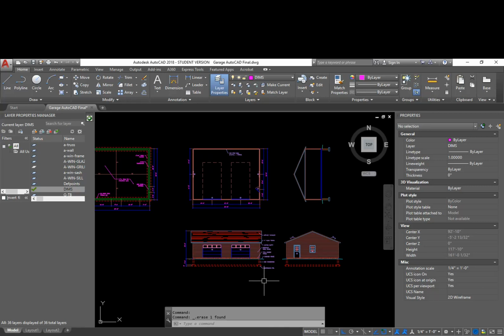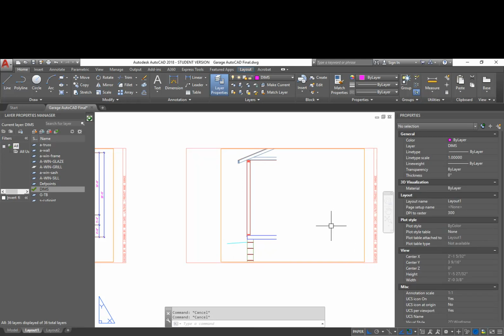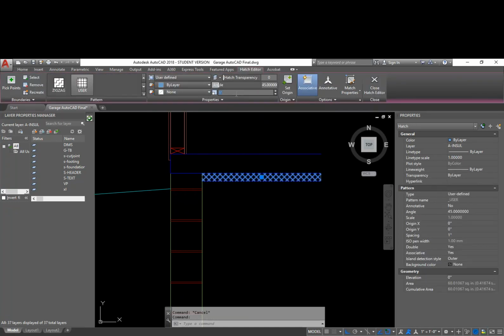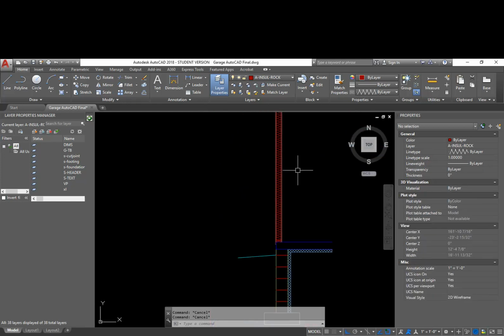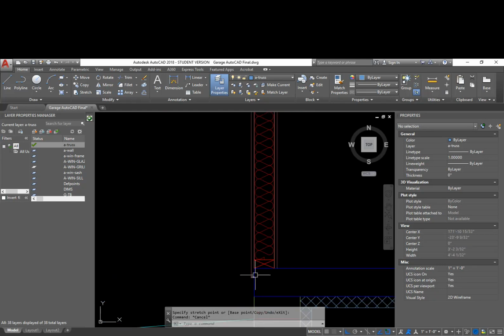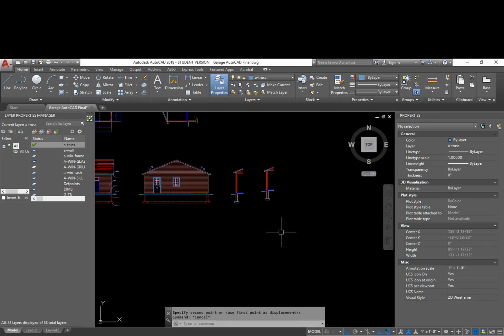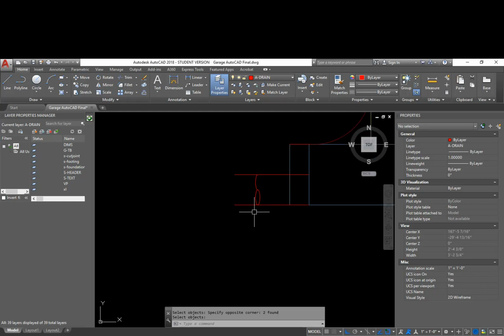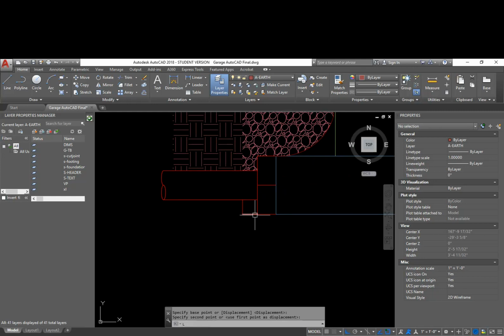Garage AutoCAD TYPICAL WALL SECTION DETAILS PART 1